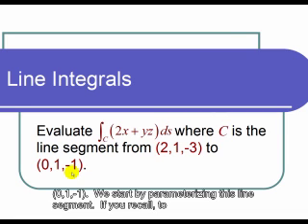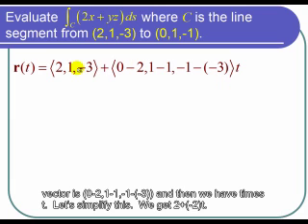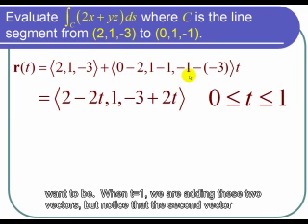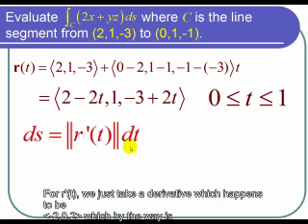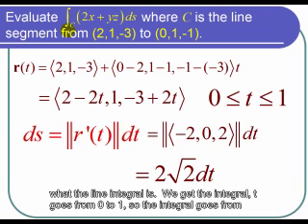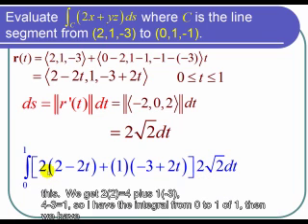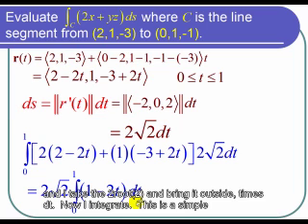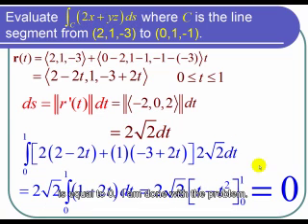Evaluating a Line Integral Over a Line Segment in 3D